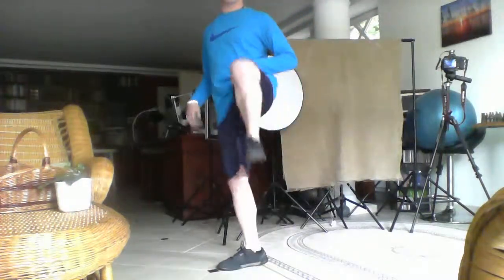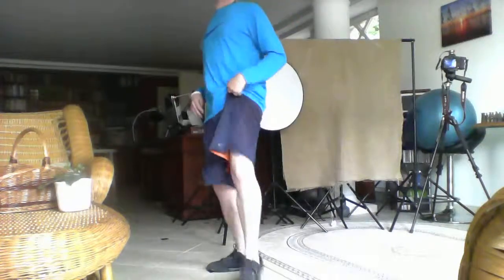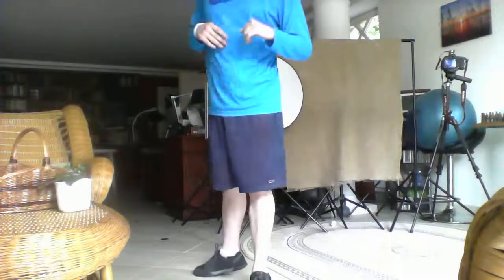How To Do A Hook Kick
How to do a Moo Duk Kwan (WTF style) hook kick, and how to do a Shotokan hook kick.

Useful for clearing the arms, hitting to the head and temple, and disarming a weapon if done extremely quickly.

Some people do not believe in kick disarms, but they are possible, it just isn't as safe as other techniques. I think it is good against hand-guns because it moves the body in an angle, out of the line of fire as it strikes the arm. Do not disarm a knife with this, chances are you will get lacerated.

Stay safe! I only say it is useful against firearms because I have seen it used in a demonstration. I have never done it myself outside of training, and I was shot by the airsoft gun twice while attempting. So it is not fullproof for weapon disarm.

Fantastic for dead-arming someone also. Do not use on the midsection of the body.